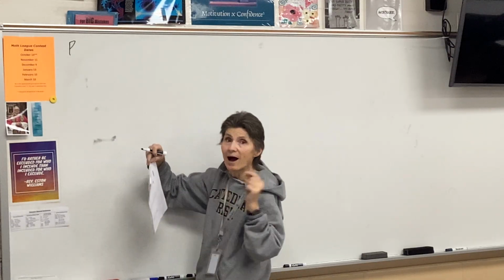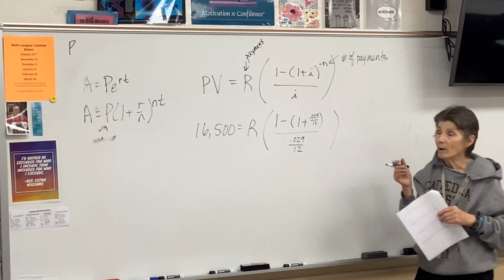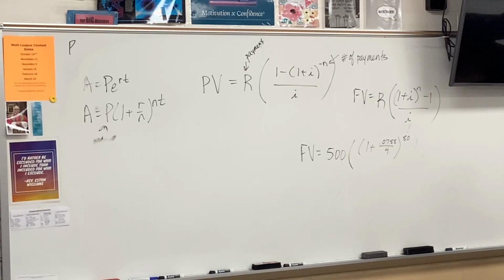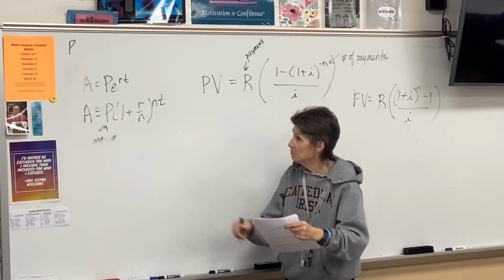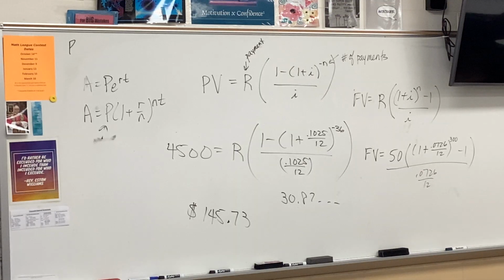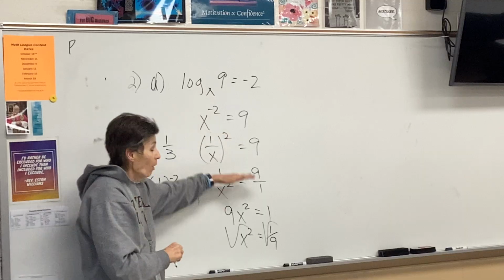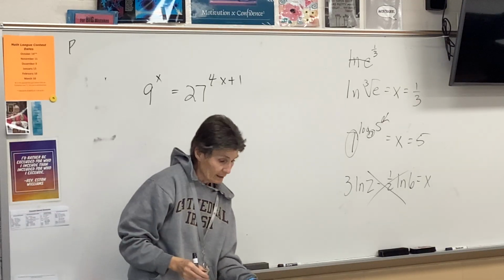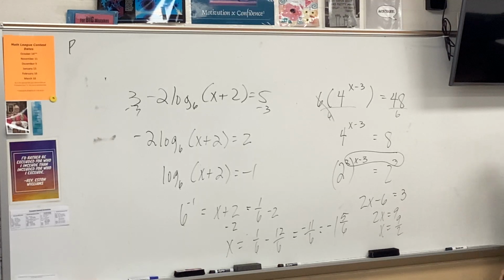Precal A Notes 3.6 #9-15; Ptc Quiz 3.1-3.5